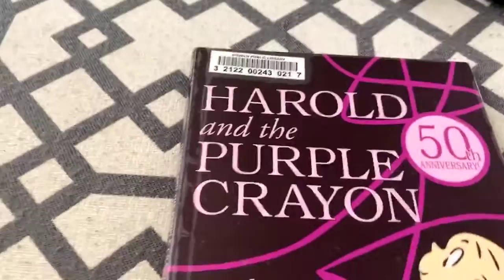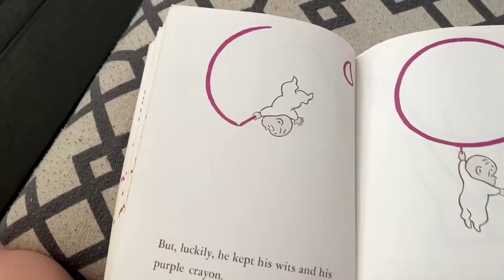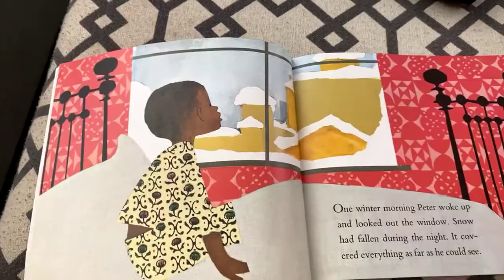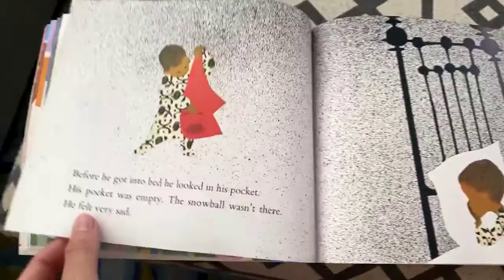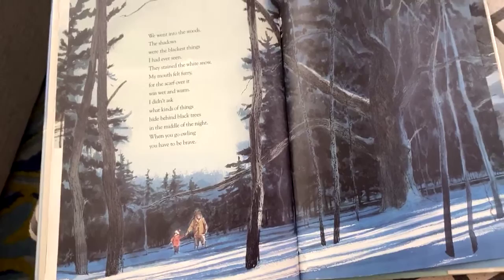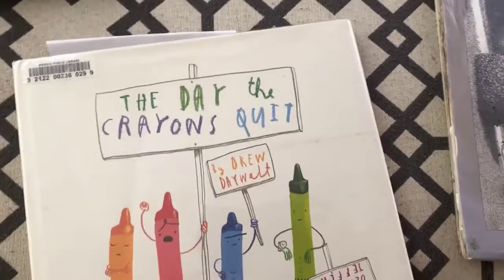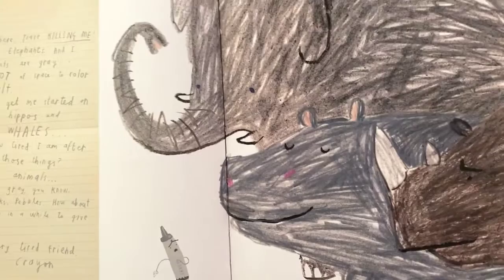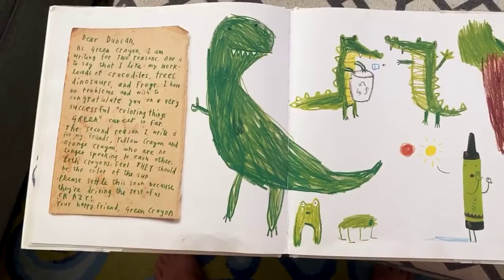Social Distancing Story Time ep 48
The sneaky one while the kids are at the beach. Since there were no in-person kids watching this story time I tried to get some nice close ups of all the great illustrations today. Press play and relax while your kids listen to some great books — I’ve started pulling from Time’s list of 100 best children’s books of all time.

Today’s books (bookended by crayons stories):
“Harold and the Purple Crayon” by: Crockett Johnson
“The Snowy Day” by: Ezra Jack Keats
“Owl Moon” by: Jane Yolen/John Schoenherr
“Brave Irene” by: William Steig
“The Day the Crayons Quit” by: Drew Daywalt/Oliver Jeffers